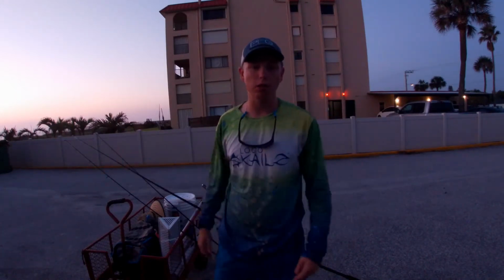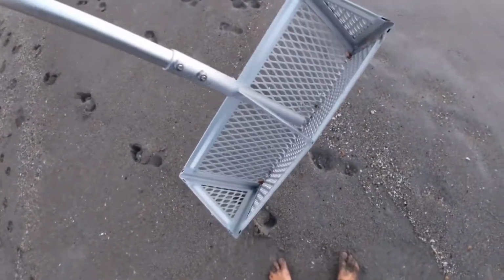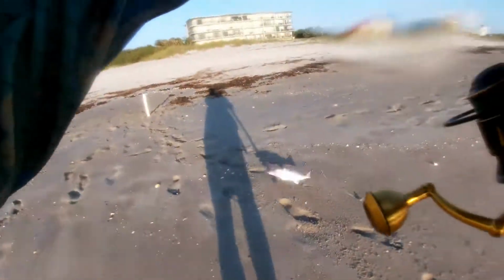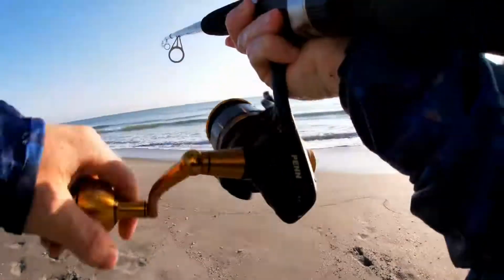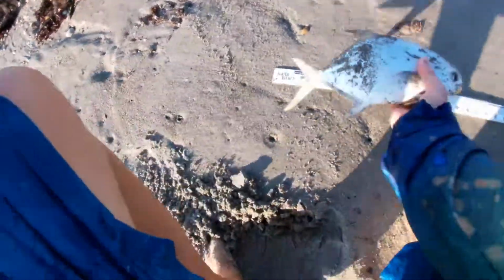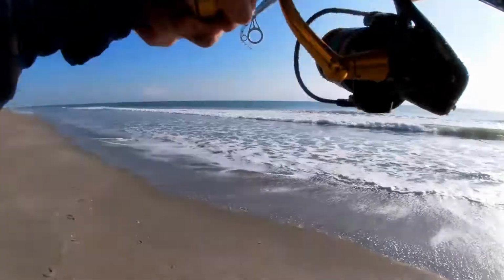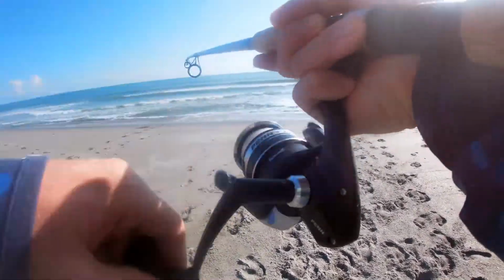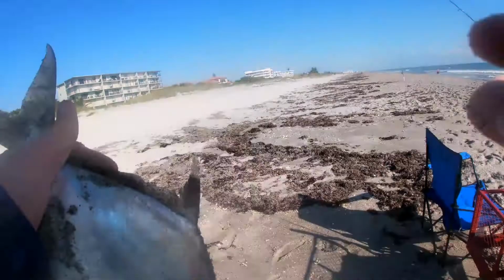Cocoa Beach Surf Fishing For Pompano | Hooking Up On A Monster Mystery Fish!?!? | (Surprising!?!?)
On today's episode I do some surf fishing, catching some beautiful Pompano and other inshore surf species. I also hook up on a monster mystery fish that almost pulls my rod in the water!